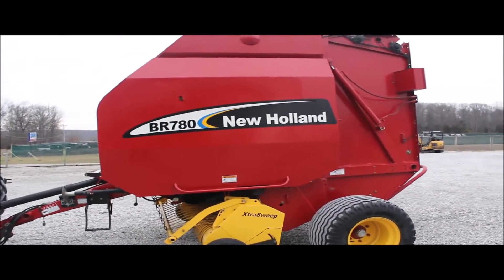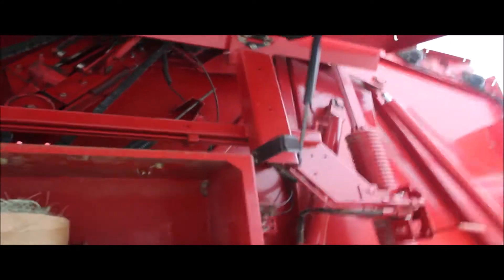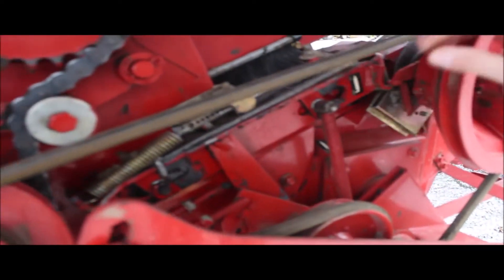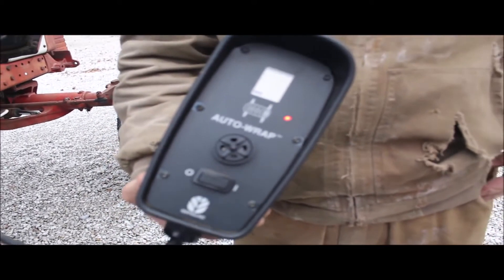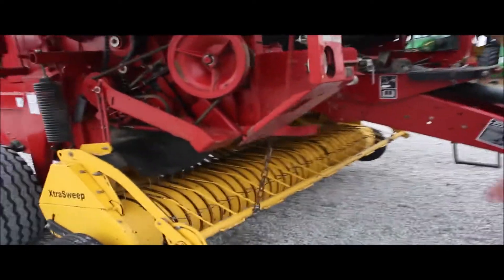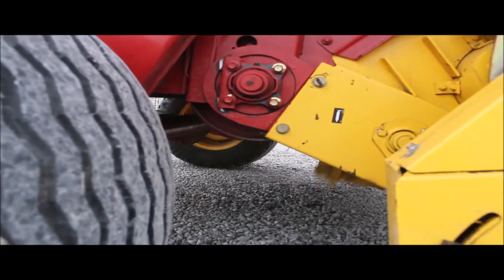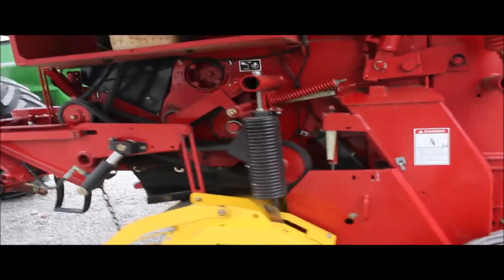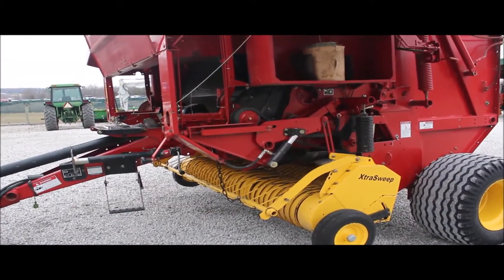NEW HOLLAND BR780 For Sale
Title: NEW HOLLAND BR780 For Sale

Category: Round Balers